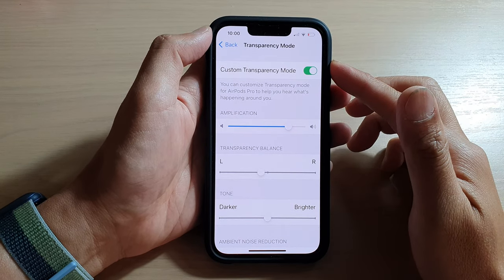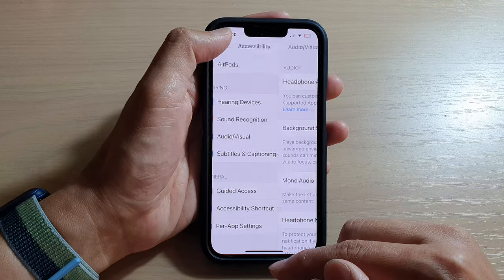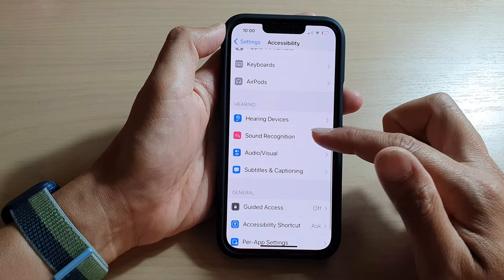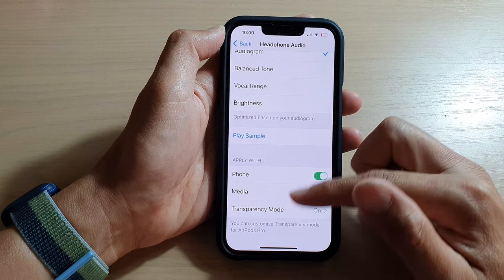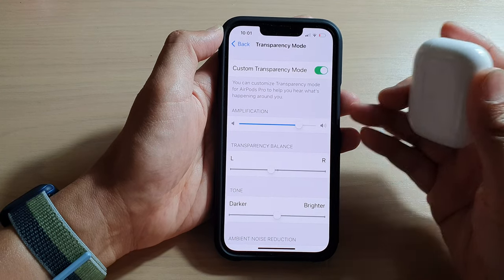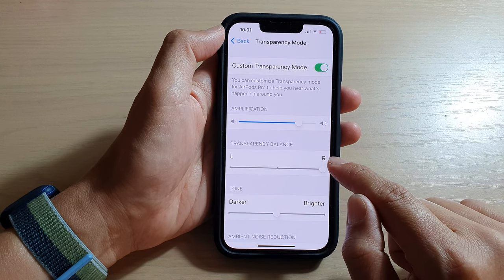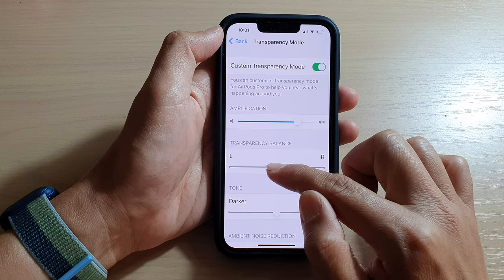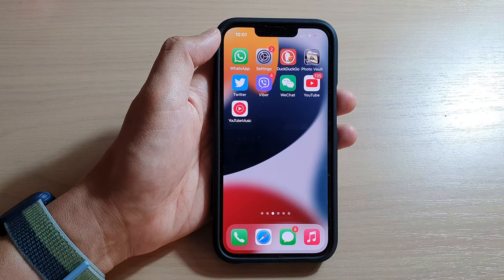iPhone 13/13 Pro: How to Change Headphone Left and Right Transparency Balance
Learn how you can change headphone left and right transparency balance on the iPhone 13 / iPhone 13 Pro.